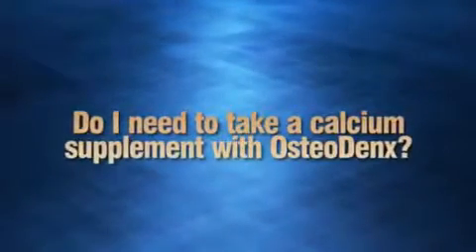Nikken's OsteoDenx - Closer Look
Engi Csaba
International Nikken Consultant